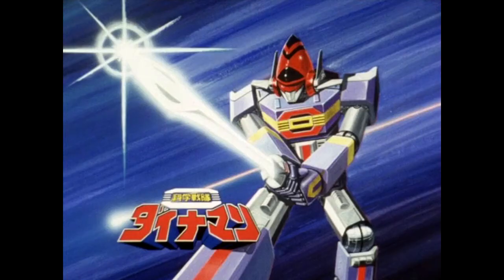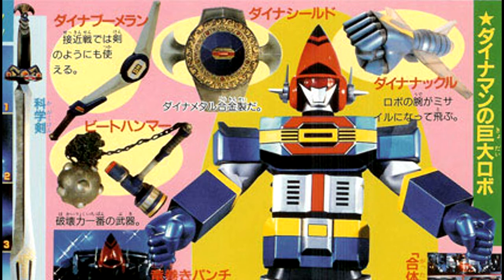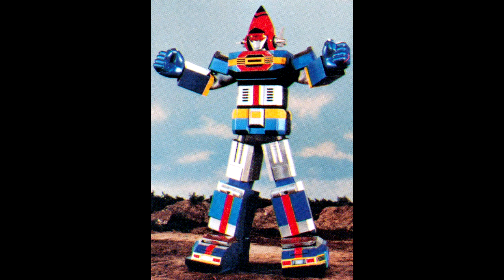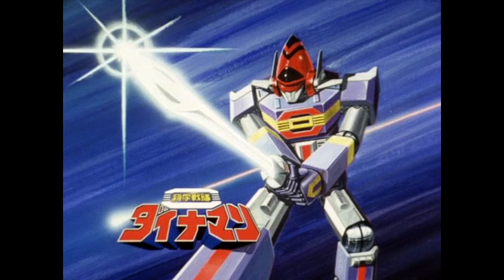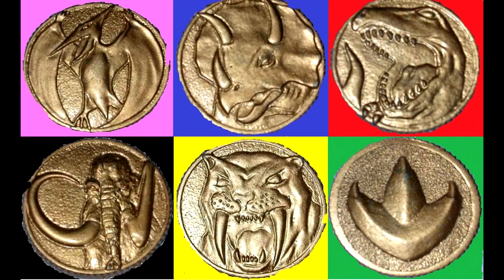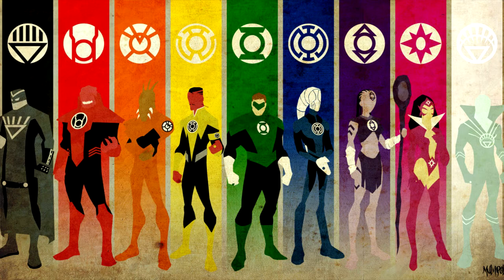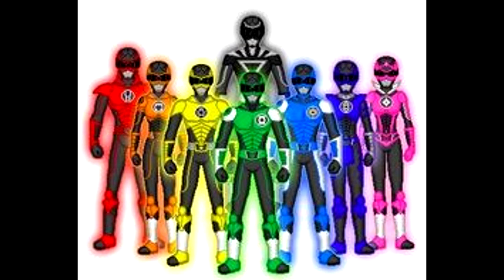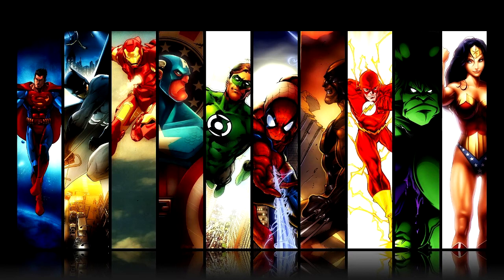Sentai Review Robo: 1983 Dyna Robo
Next on the Sentai Review cover the Robos. We come to the 1983 Dynaman with their robot Dyna Robo.